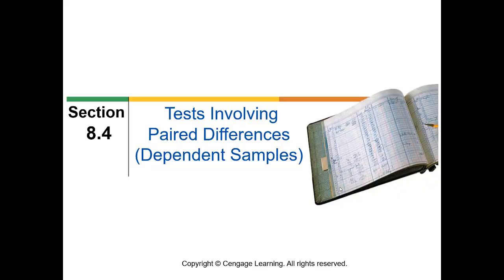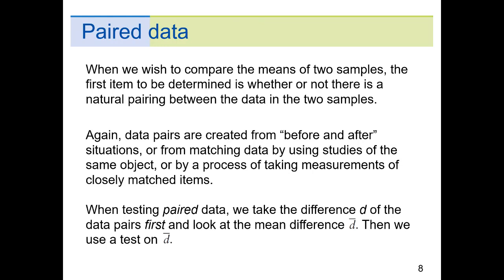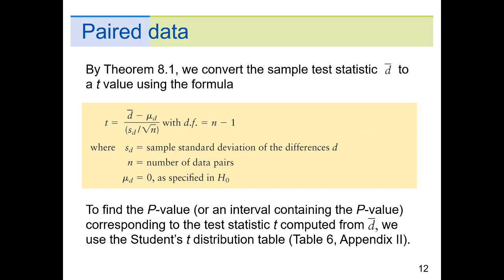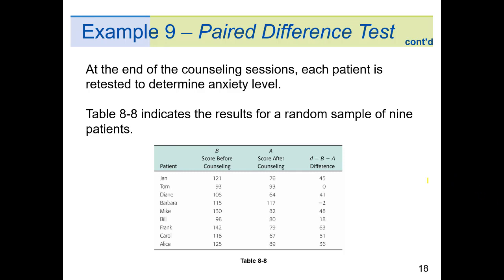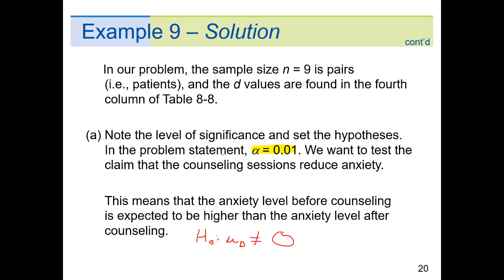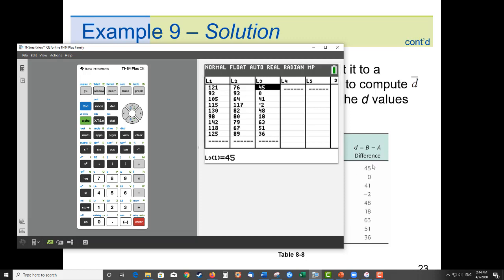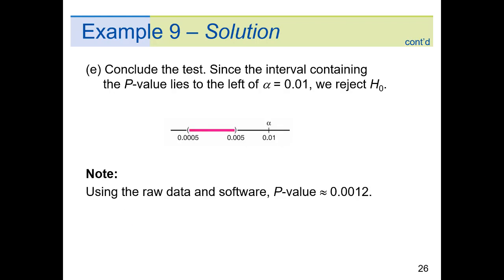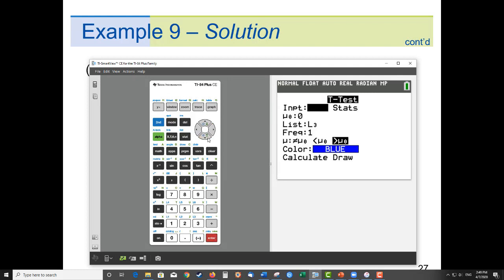Tests Involving Paired Differences